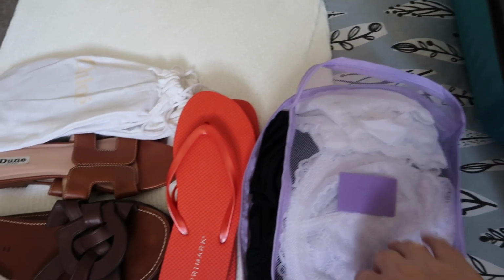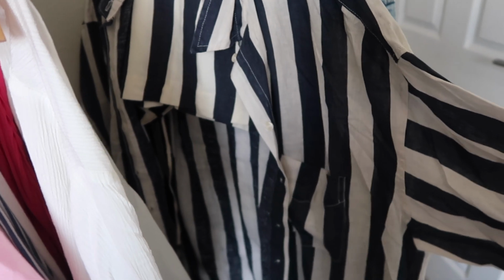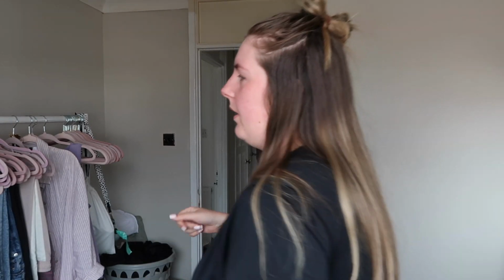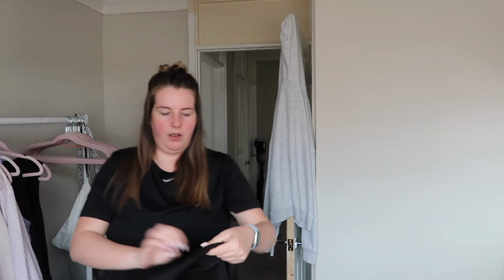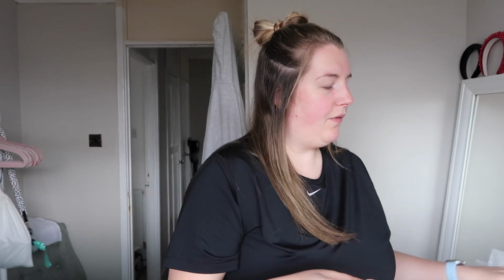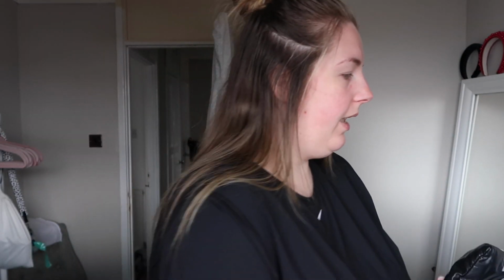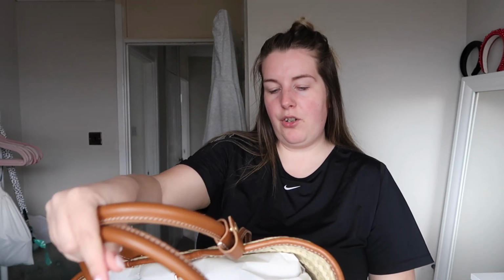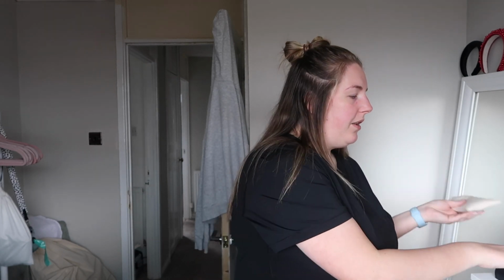Pack & Prep With Me For Marmaris, Turkey 🌞